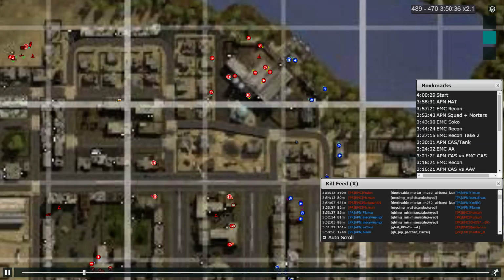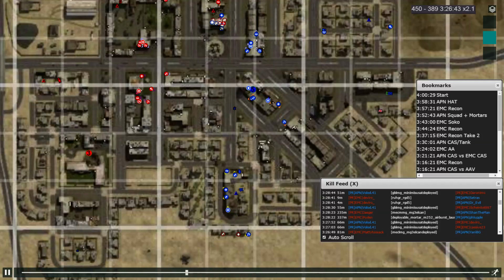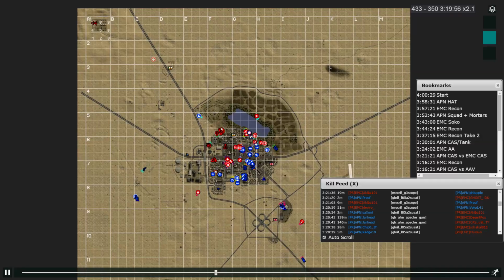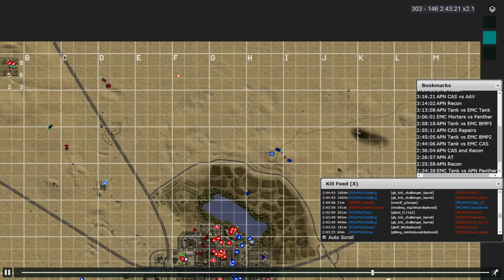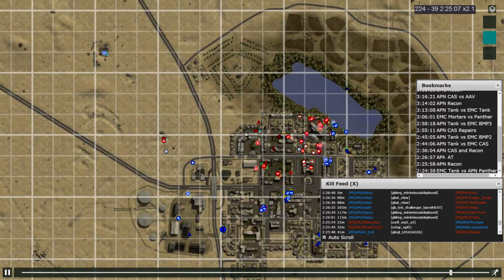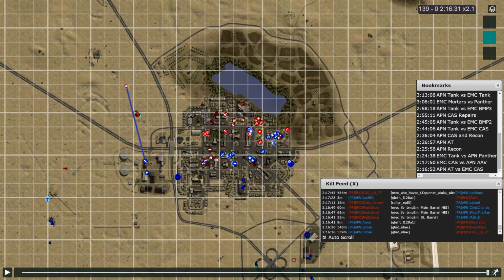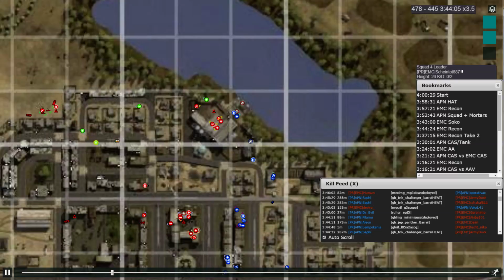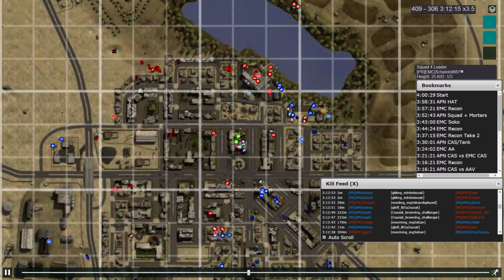Project Reality - Play it Smart! Ep 2 Part 1 - Gameplay Analysis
Gameplay Analysis of Prep Battle 2 of Campaign 12 - Project Reality Tournament -- Watch live